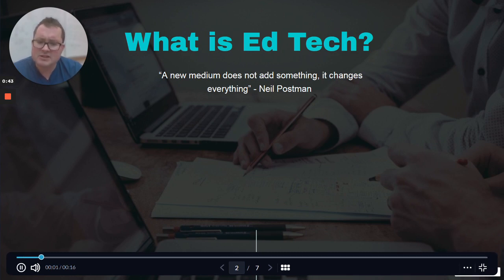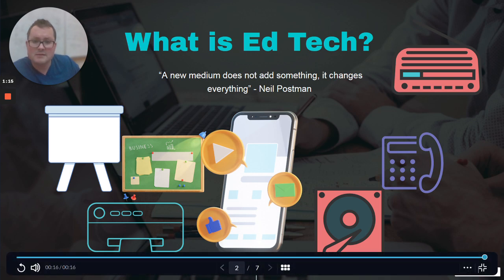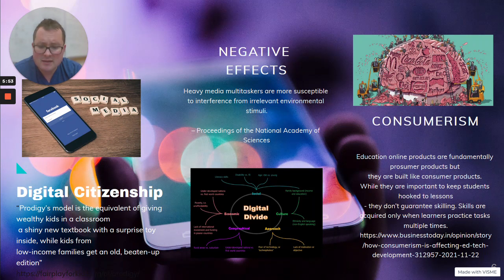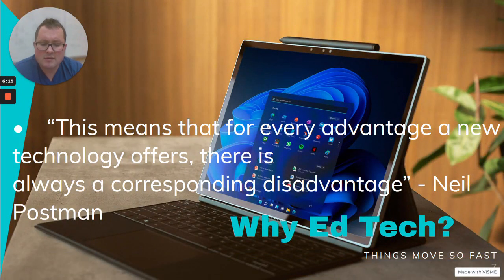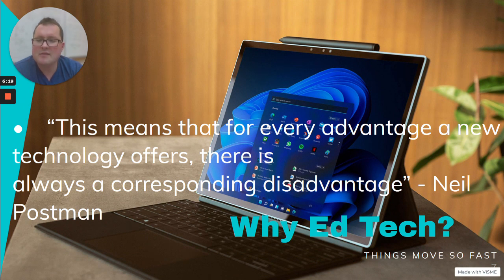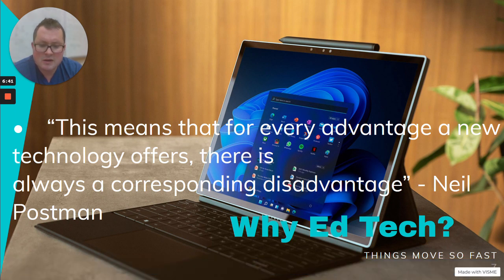Learning Journey ECI833